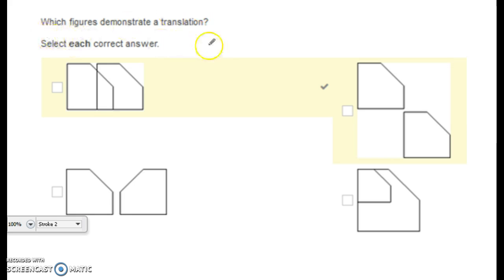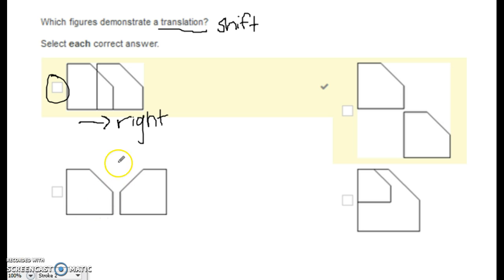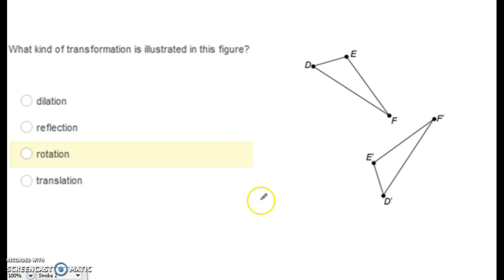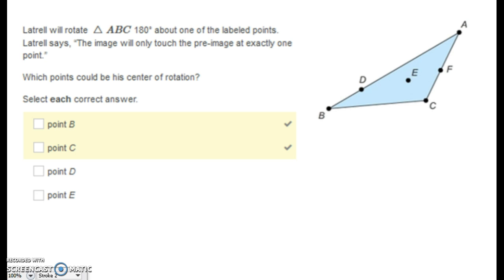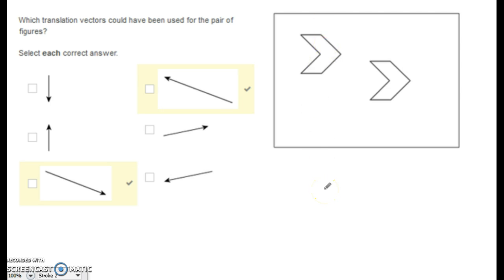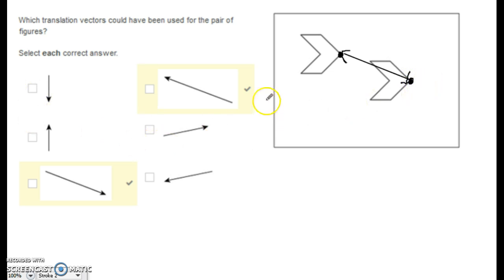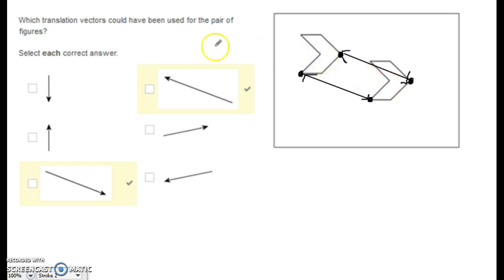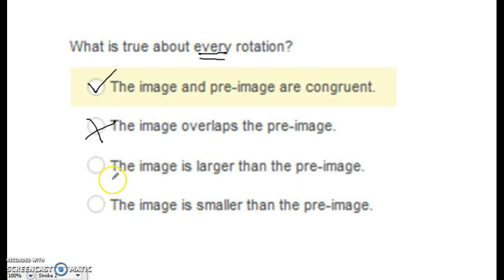Quiz 1.06 Help Video